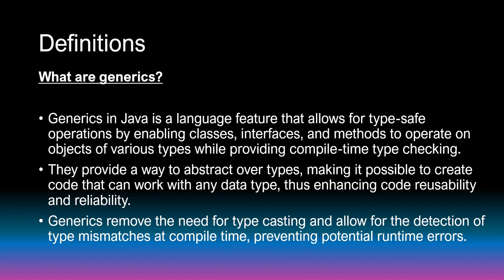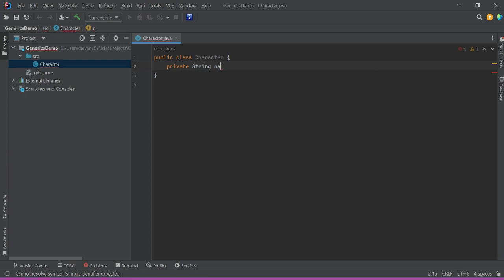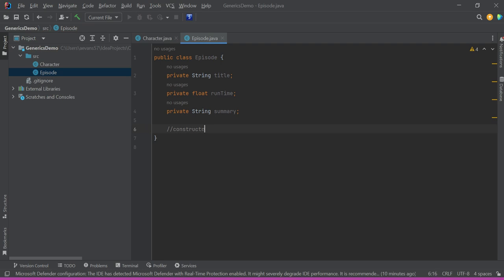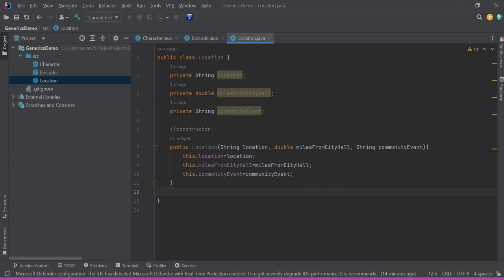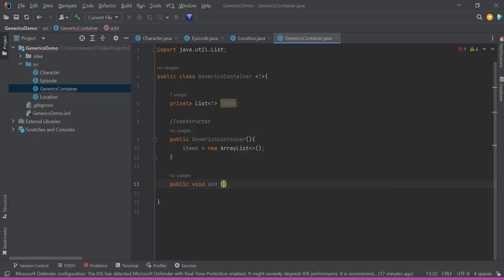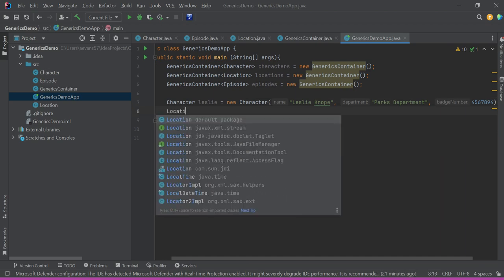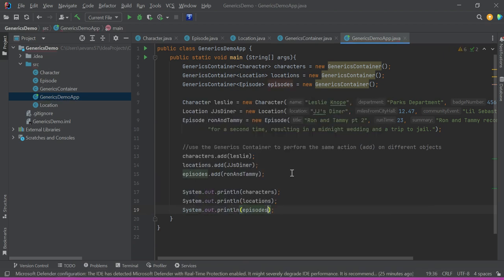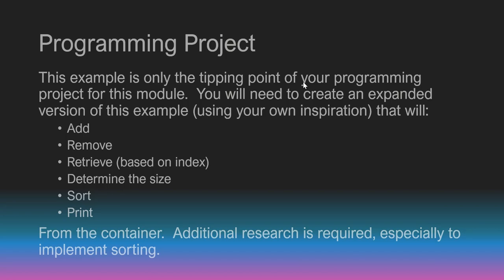[COP 3330C - Object Oriented Programming] Generics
This video is for students in COP 3330C at Valencia College.